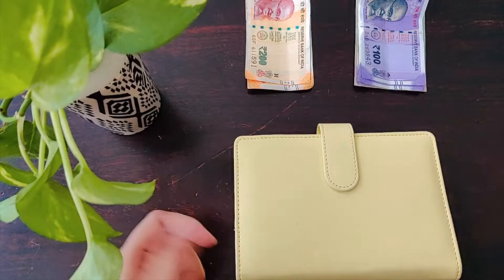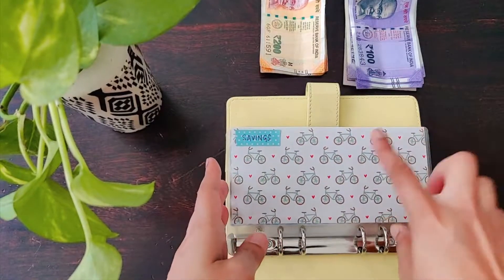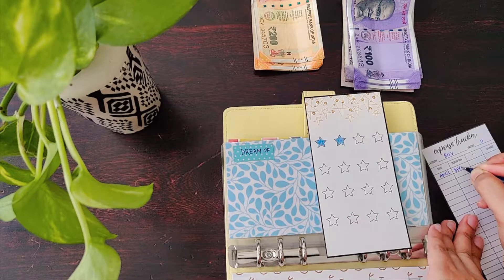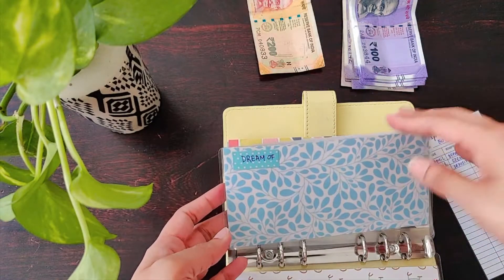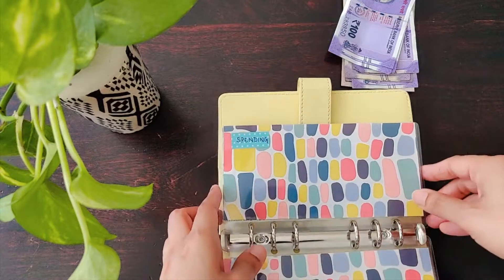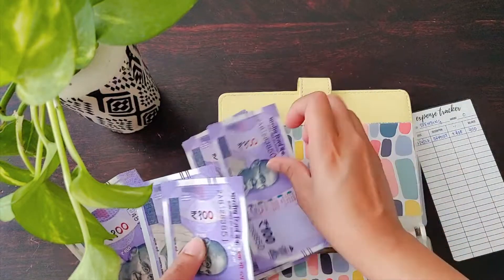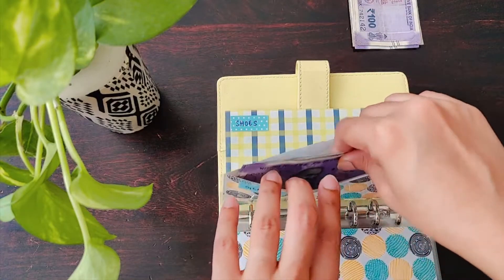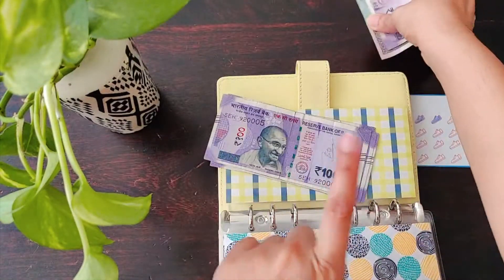✨CASH STUFFING SINKING FUND✨I MAY 2022 I ORGANIZING CASH I INDIA I SIMPLE LIFE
Hi budgeting family! Welcome to a cash stuffing video! Happy watching friends ! Love
SHOP🛍️